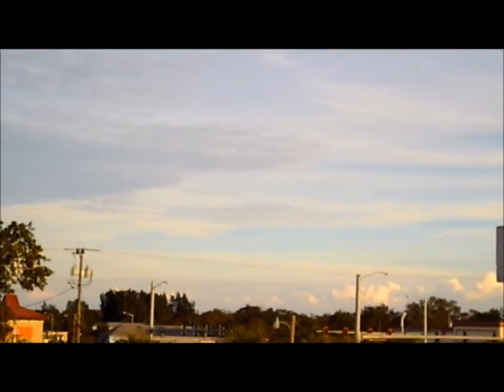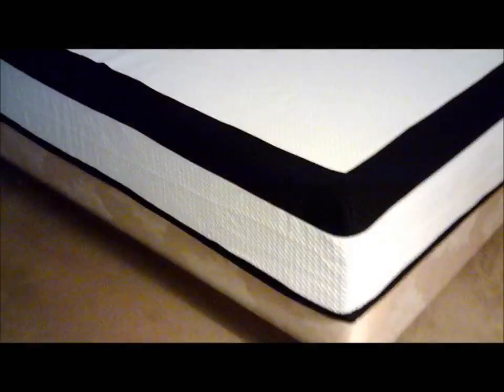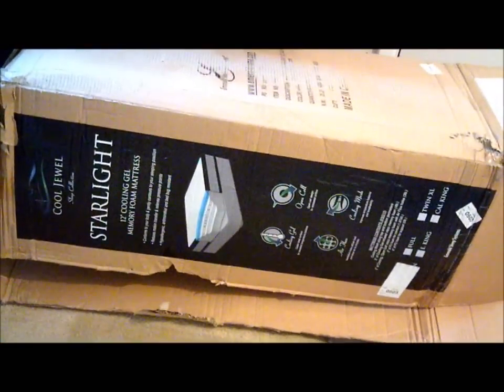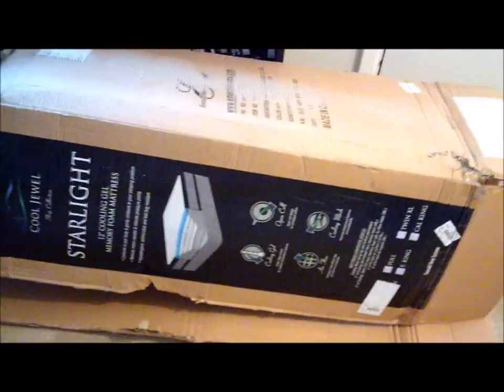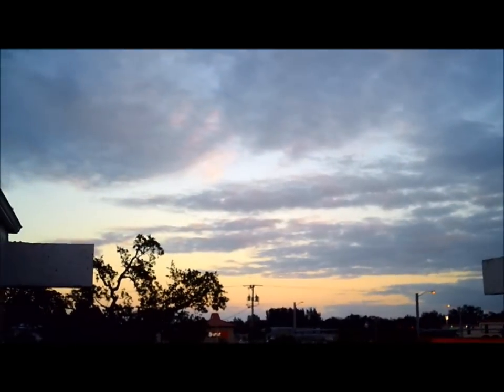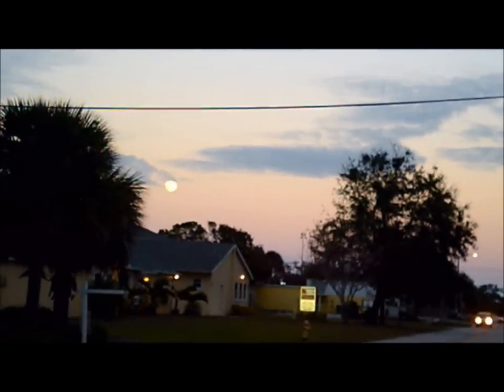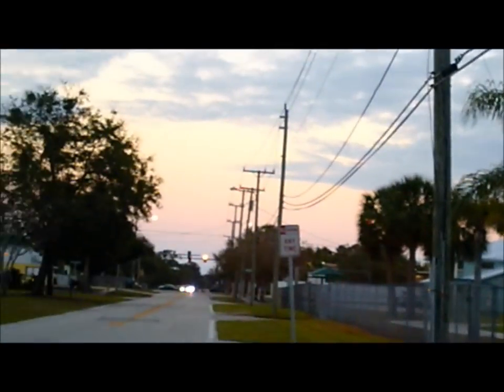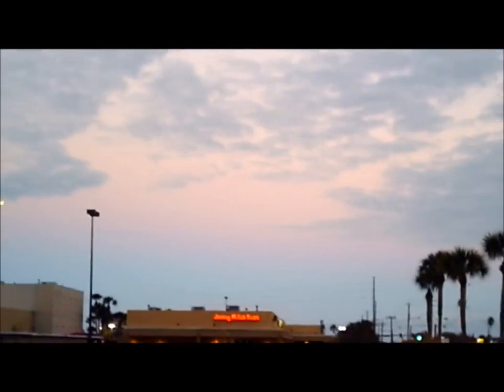Angelina Ballerina DEAD on January 6, 2017 (Movie about this coming)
Gail summarizes the final battle with Angelina Ballerina. Angelina Ballerina died on January 6, 2017 and her current residence is hell. Gail will make a movie about the final battle, but due to complications her men were unable to have the movie ready by today.